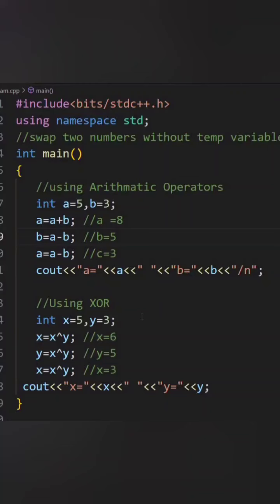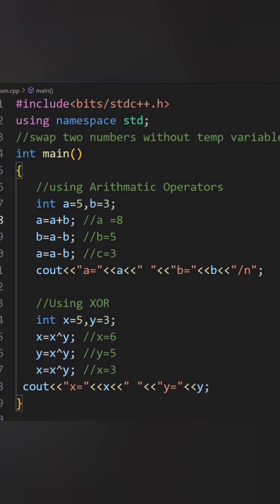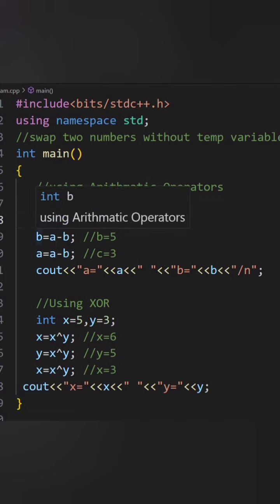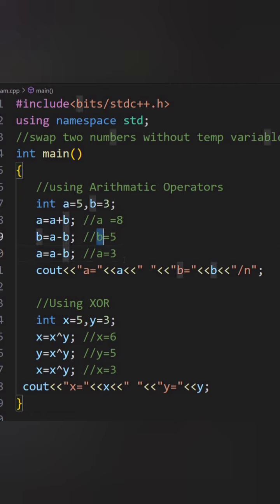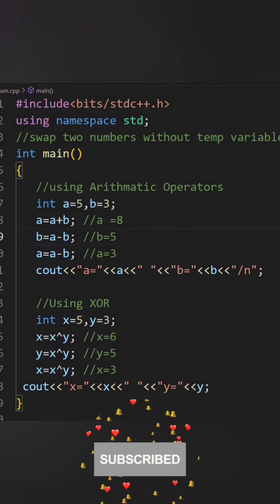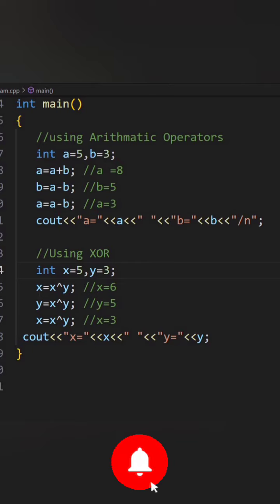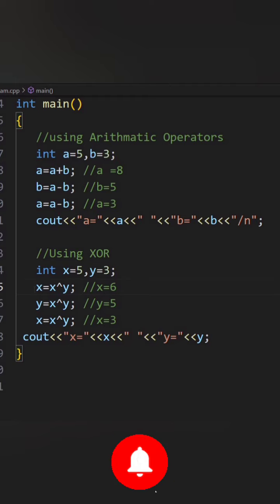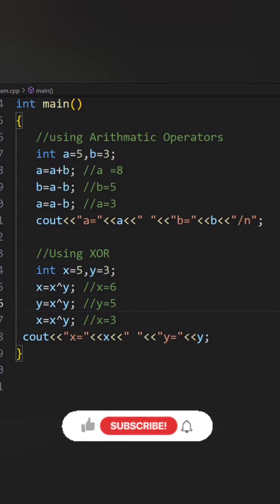Two techniques to Swap two numbers without using the 3rd variable